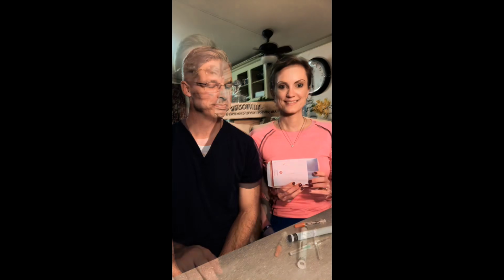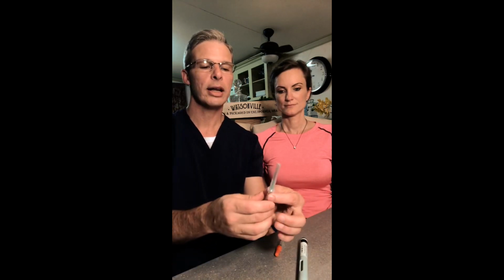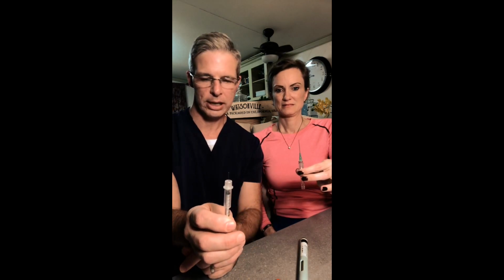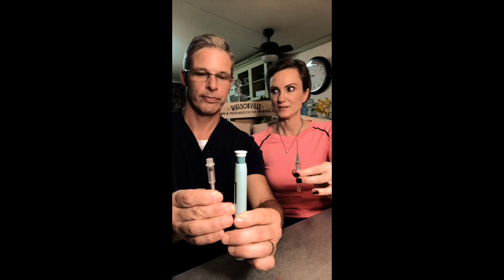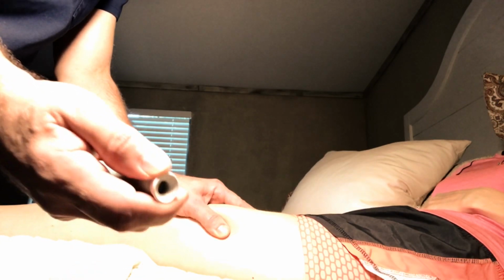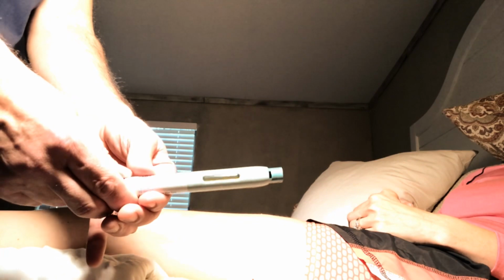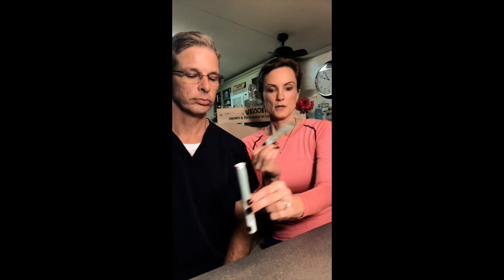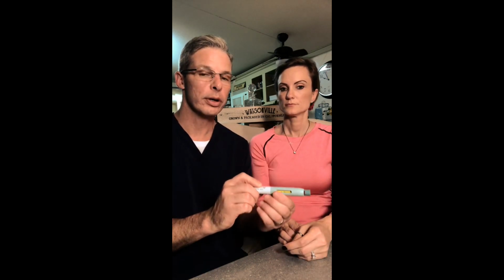Aimovig CGRP for Migraine by 2RNs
Two Registered Nurses, one with Chronic Migraine, explore the new FDA med Aimovig for the first time.

If you want to see how it injects right away, check it out at the 4 minute 45 second mark!

Please keep in mind, we aren't You Tube stars. We're just regular folks navigating life with Chronic Migraine. We do hope this video helps someone!